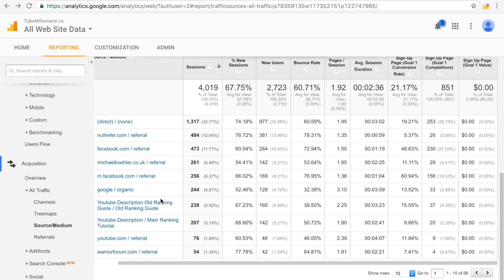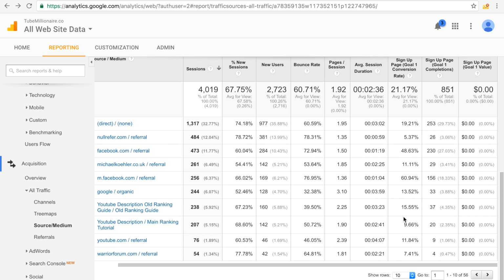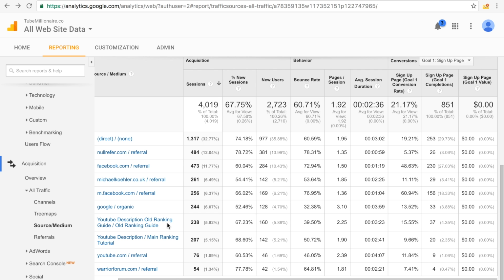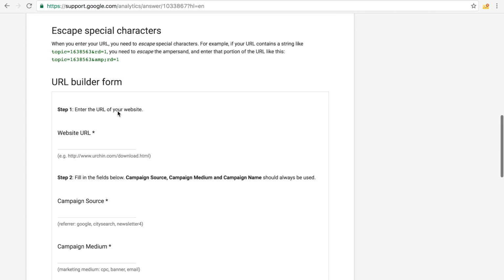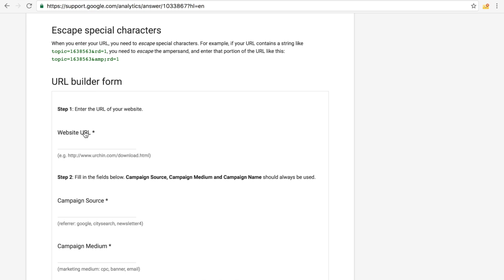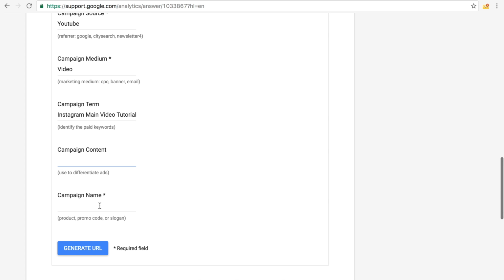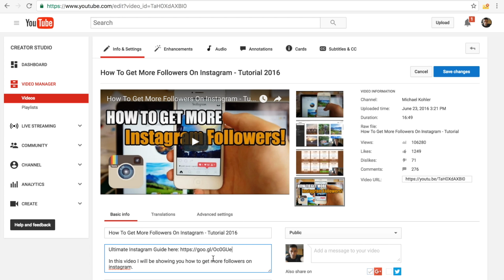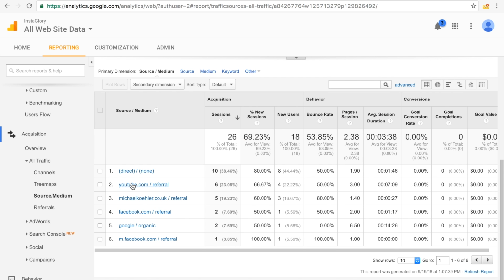Google Analytics Tutorial - How To Create Custom Google Links To Track Your Youtube Videos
In this video I am showing you how to create custom google links to track the performance of your youtube videos.

You will be able to see exactly how your videos perform and which video brings you the most traffic, leads and sales.

I hope you liked this video and if you have any questions let me know!